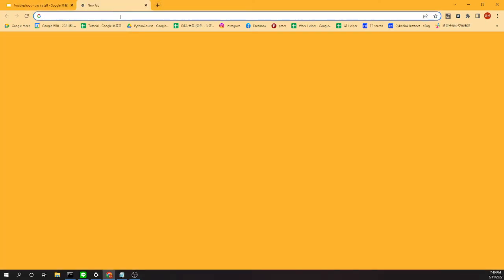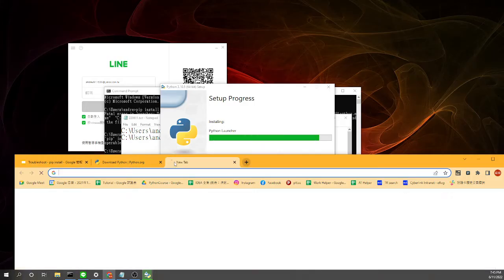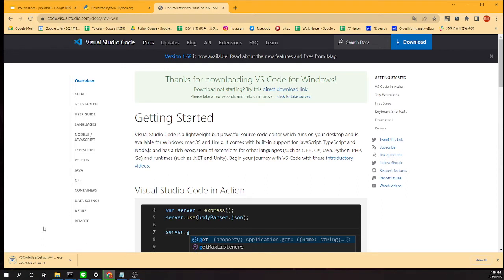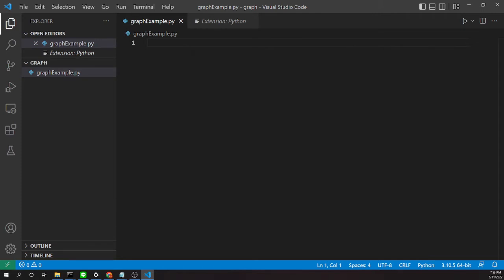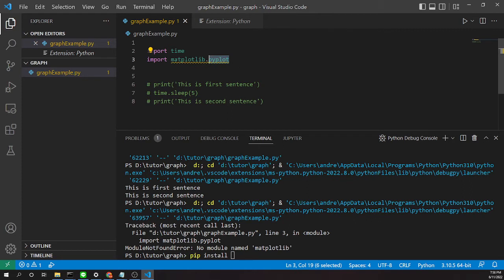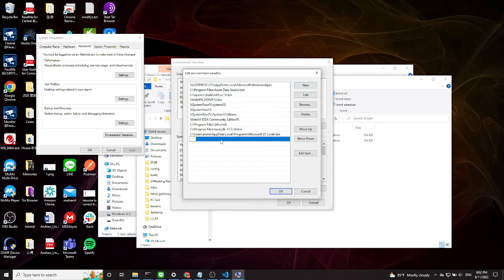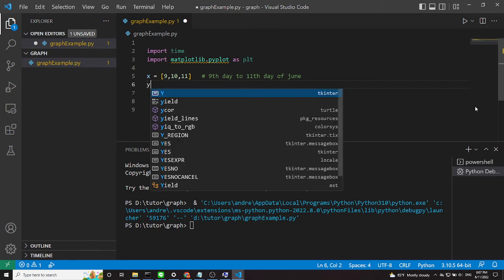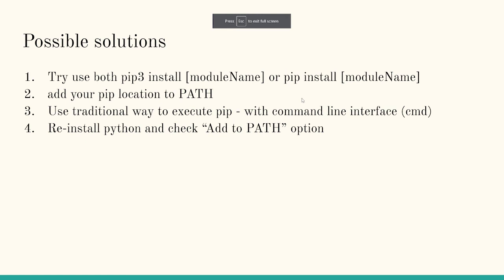'pip' is not recognized as an internal or external command,operable program or batch file - SOLUTION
This video is for python beginners of zero pre-knowledge required.
If you already has python experience, please watch from 22:22 for quick solution.